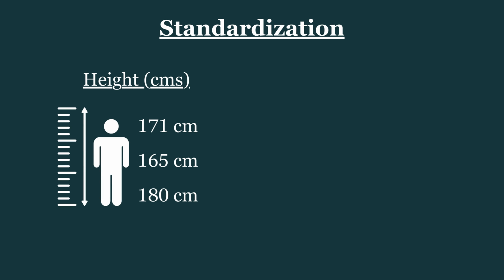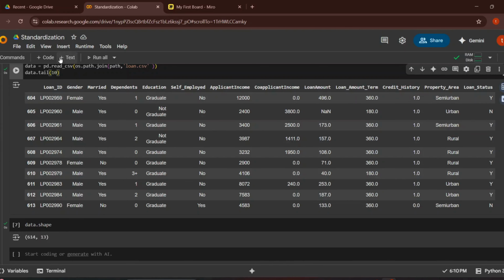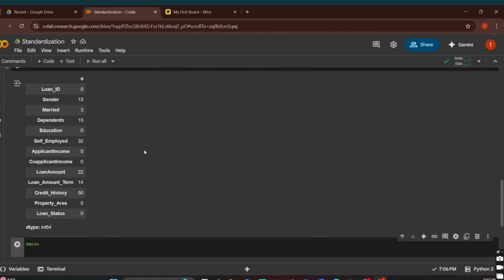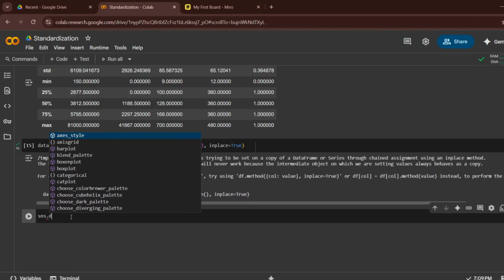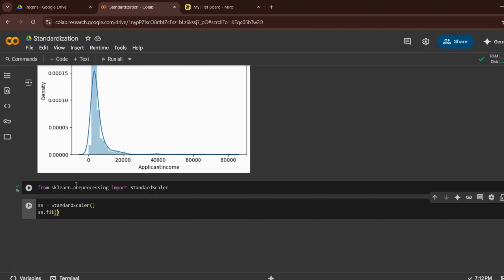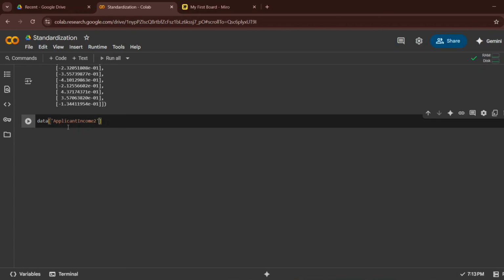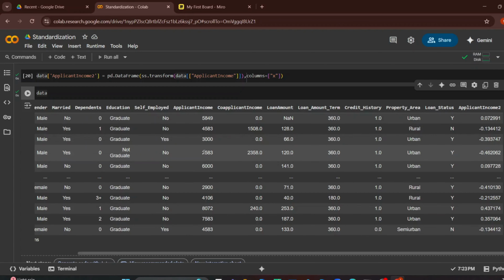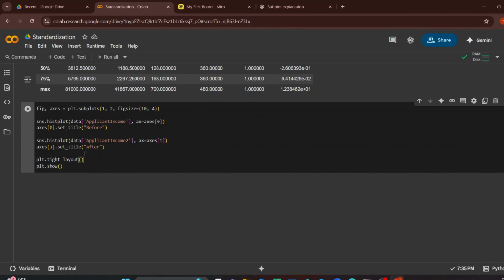Feature Scaling Using Standardization | Applied ML Blackbelt Series Ep. 9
Dataset Link: (KaggleHub)
"tanishaj225/loancsv"

📌 Chapters:
00:00 - Introduction
00:13 - Feature Scaling & Standardization
00:53 - Standardization (Practical)